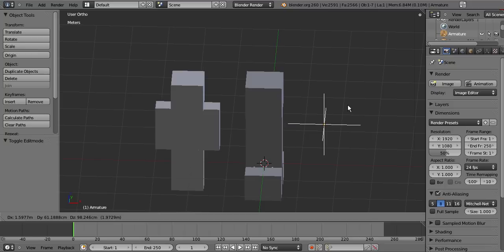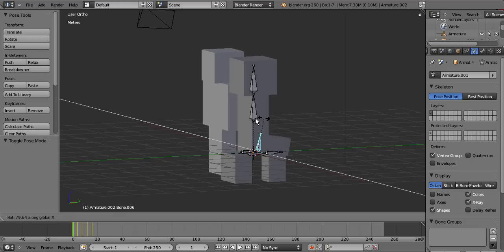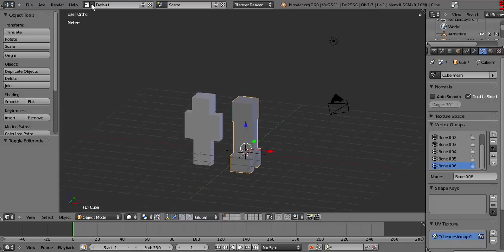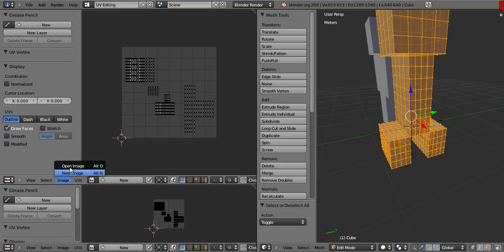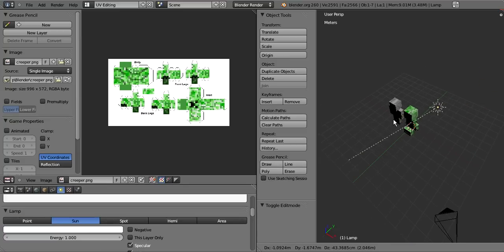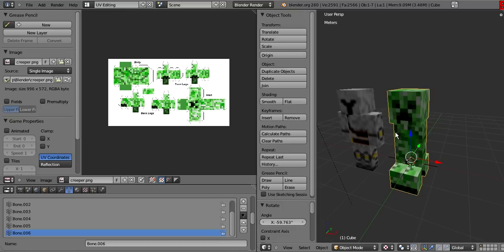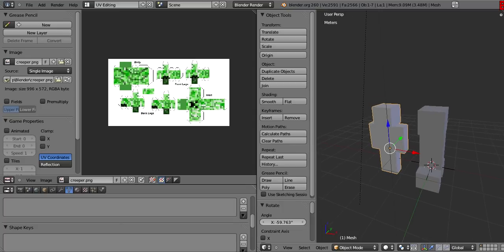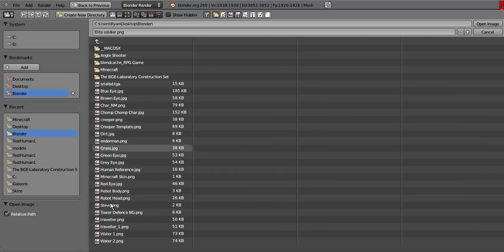Blender 2.6 - Making a Video - Part 1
I give you a life lesson and walk you through the steps I take to make a Blender video.